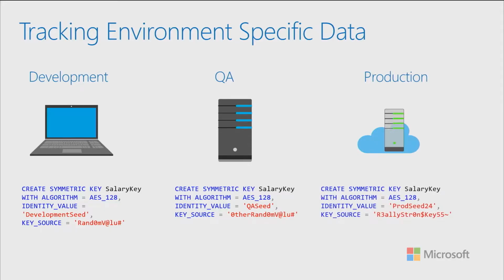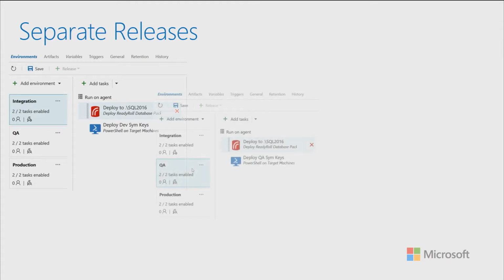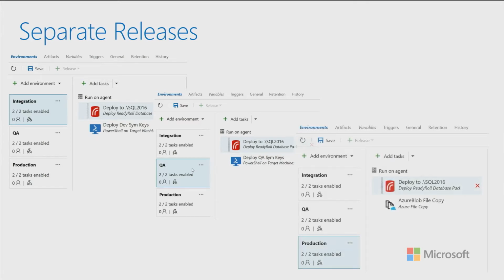2 2 6 2017 04 24 75337 Database DevOps Tracking Environment Specific Data